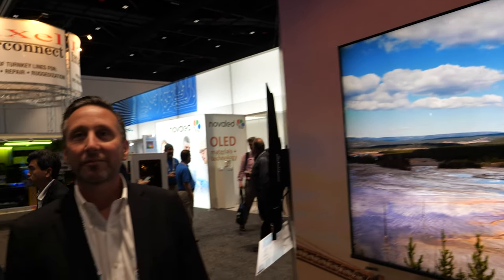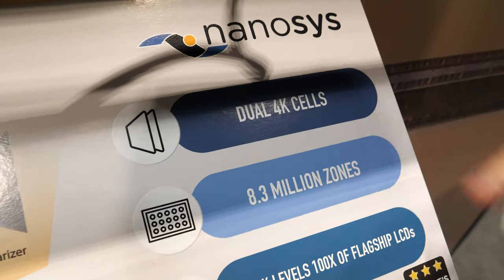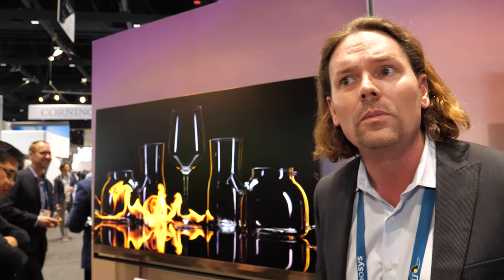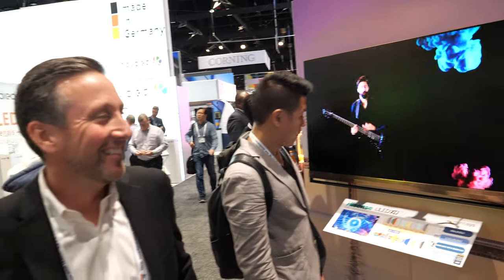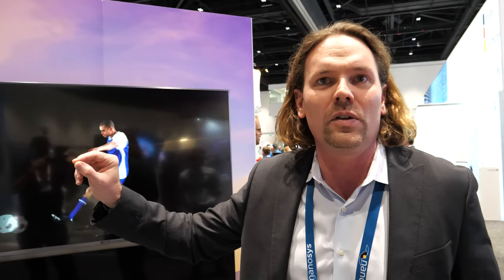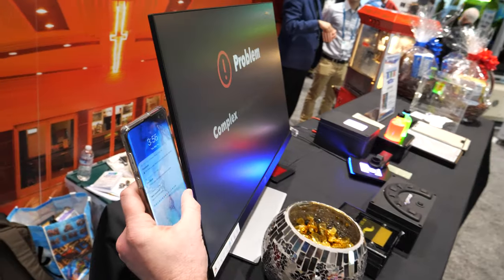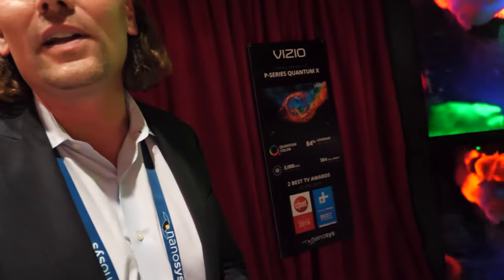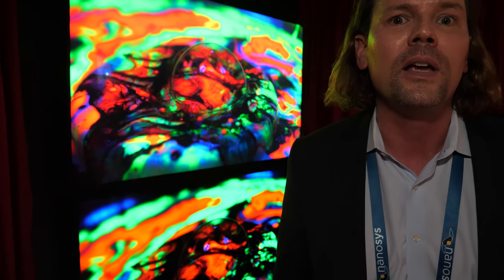Nanosys Quantum Dots at Display Week 2019, Hisense ULED XD, Vizio P Quantum X, Samsung Q900 8K QLED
Nanosys at SID Display Week 2019 showcases a wide range of Quantum Dot displays as Quantum Dots enter the mainstream TV market this year. Russell Kempt, Nanosys VP of Sales & Marketing along with Jim Ninesling, Head of Marketing at Hisense USA, walks through the booth explaining all the products and innovation for Quantum Dots this year.

Details from the demos around Nanosys’ booth:

HDR Content Analysis Demo
Vizio P Quantum X:
Peak Brightness: over 3,000 nits
DCI-P3 Coverage: above or equal to 98% u’v’
BT.2020 Coverage: above or equal to 85% u’v’
FALD Zones: 384
Price: $2,199.99

OLED TV:
Peak Brightness: 649 nits
Peak Brightness Full Screen: 148 nits
DCI-P3 Coverage: 99.18%
BT.2020 Coverage: 76.34%
Price: $3,799.00

Full HDR10 content with 10,000 nit peak luminance and BT.2020 color gamut. Shot on RED VistaVision cameras and graded using ColorFront and DolbyVision

‘Quantum Flows’ Shot by Phil Holland on a RED Monstro 8K VV in 8K resolution with full BT.2020 color gamut

Analyzer:
The AJA HDR Analyzer provides real time analysis of the signal used in this demo. Every pixel is plotted in the CIE chart in real time.

Hisense ULED XD Demo
The Hisense ULED XD relies on Quantum Dots and a Dual-LC design to deliver a 100x improvement in contrast. The result is a set with blacks rivaling OLEDs with the high peak luminance and wide color gamut of a Quantum Dot LCD. Expected to launch in 2020, Hisense says these sets will cost less than comparably-sized OLEDs.
Peak Brightness: over 1,000 nits
DCI-P3 Coverage: 100%
FALD Zones: 132
Availability: 2020

Hisense H9F
The Hisense H9F is a great example of the value Nanosys Quantum Dot technology delivers today with full P3 color gamut and over 1,000 nits for under $1,000
DCI-P3 Coverage: 98%
FALD Zones: 132
Price: $999
Available now

HP Omen Emperium X
Big Format Gaming with the full VESA HDR1000 spec thanks to Nanosys 100% Heavy metal free Quantum Dots
DCI-P3 Coverage: 95%
FALD Zones: 384 zones
Refresh rate: up to 144hz refresh
Price: $4,999
Available now

Samsung Q900 82” 8K QLED TV
Peak Brightness: 2,000 nits
Color Volume: 100% P3 Color Volume
Price: $9,999
Available now

The world’s first Quantum Dot on Glass (QDOG) product also happens to be the world’s thinnest computer monitor at just 6.5mm thin.
Peak Brightness:  over 400nits
DCI-P3 Coverage: 95%
Price: $399
Available now